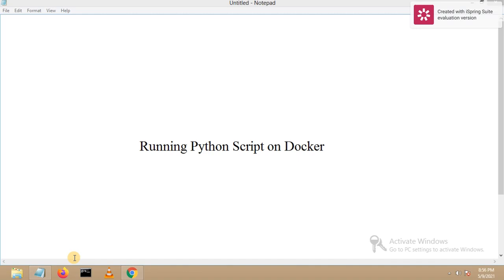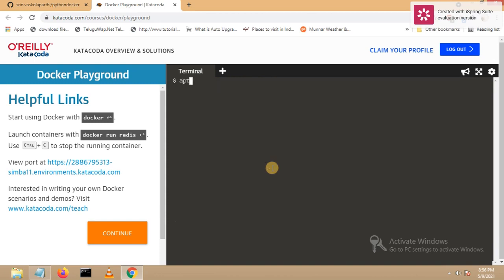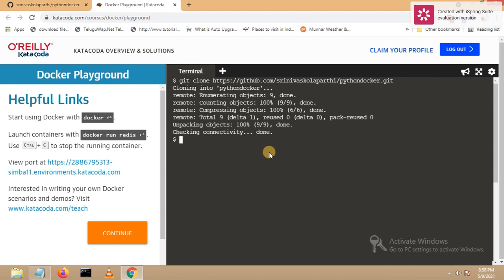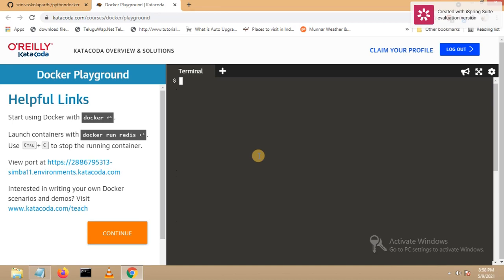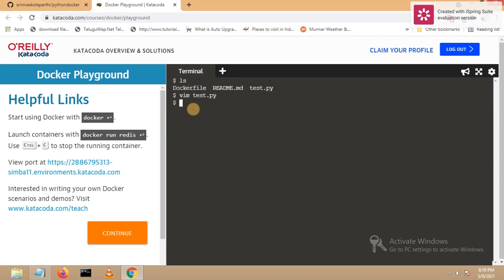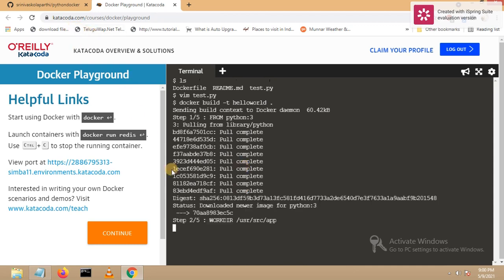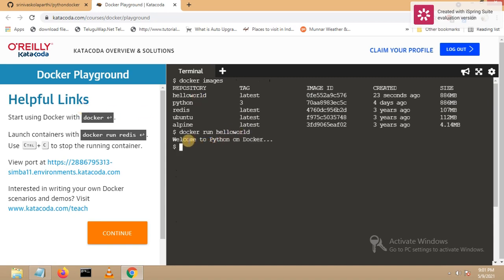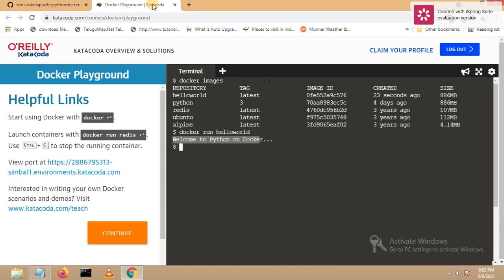Running Python Script on Docker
Hi, In this tutorial I am going to show you how to Run Python Script on Docker.

Commands:
Build a docker image:
docker build -t [tag] [dockerfile position]

Create and run a Docker container
docker run [docker image]

How to get into a docker container
docker run -it [docker image] /bin/bash